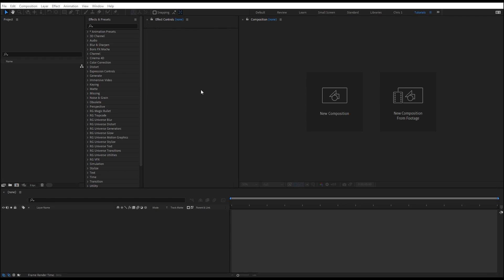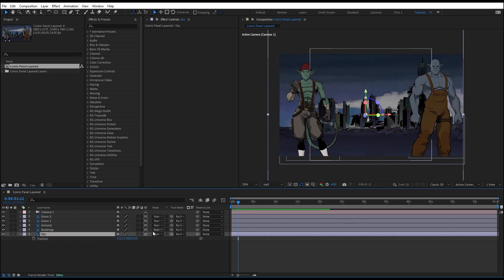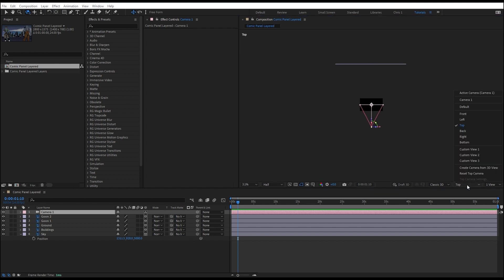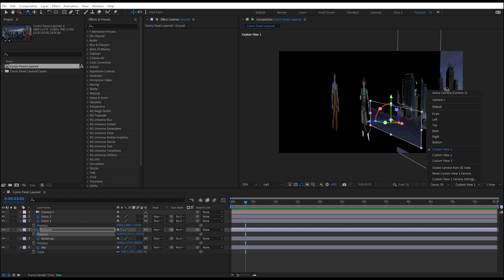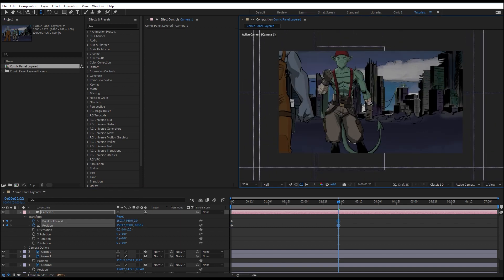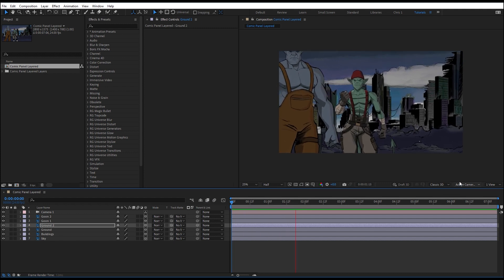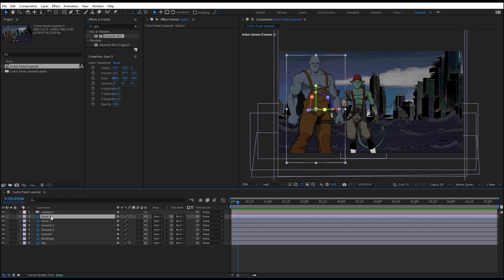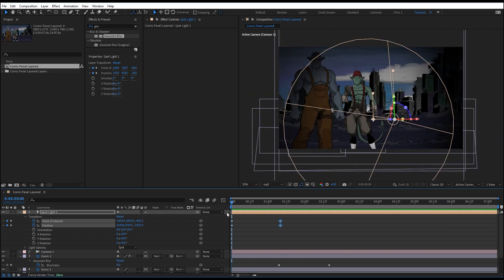Working With 3D Layers and Cameras in After Effects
Learn the basics of working with 3D cameras, layers and lights using After Effects.  In this tutorial I import a layered Photoshop file into After Effects and separate the layers in 3D space. I also do some simple key framing using a 3D camera and add a 3D light.  This should give you enough of a head start to begin creating your own unique AE animations.